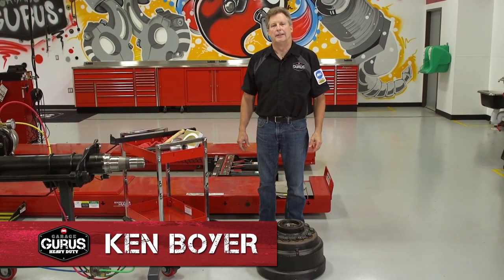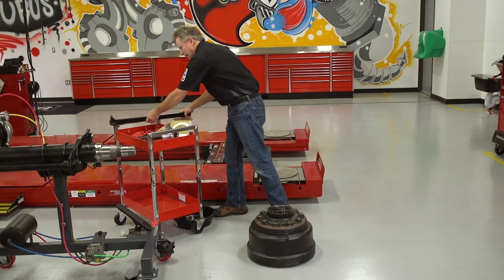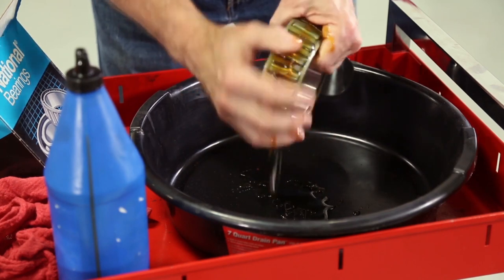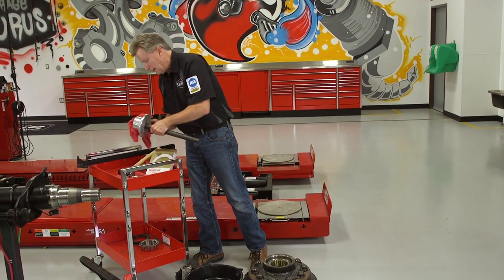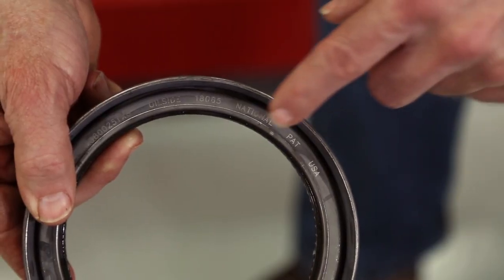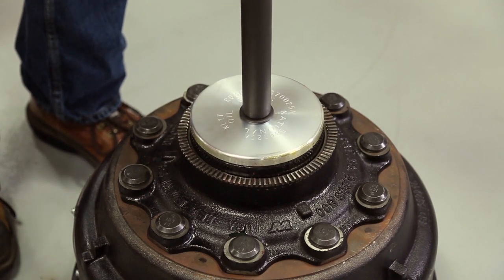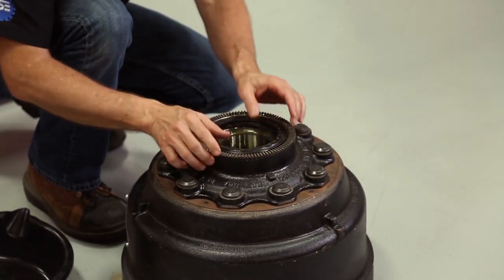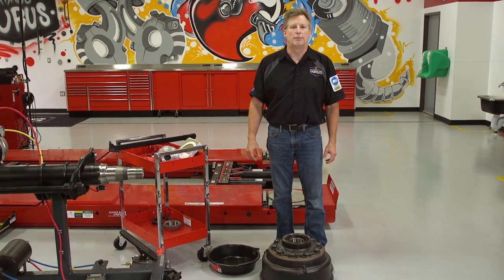Heavy Duty - How to Install Hub Mounted Seal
For more tips on servicing heavy duty and commercial vehicles, visit Garage Gurus fmgaragegurus.com.

Easy to overlook, the hub seal not only helps maintain lubrication of the bearings but it keeps oil from leaking into the brakes and other components. If it's time to perform a hub mounted seal installation on your heavy duty or commercial vehicle, get step-by-step instructions in this video by Master Technician Ken Boyer of Garage Gurus.
From removing the old seal to installing the new part, Ken gives you helpful tips in this instructive video. You'll learn how to determine what tool to use and the signs to look for to ensure that the seal is properly installed. Count on Garage Gurus to help you get your vehicle repair done right.